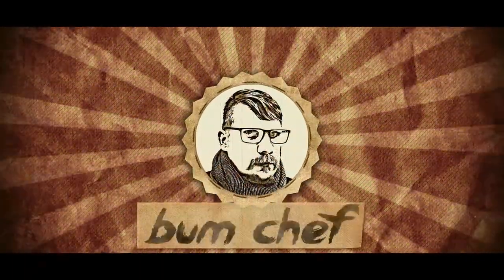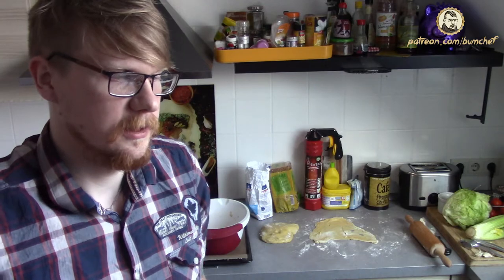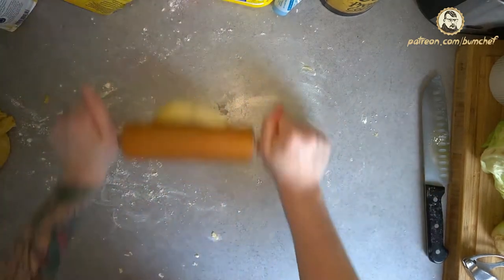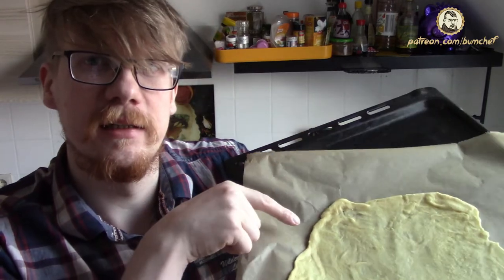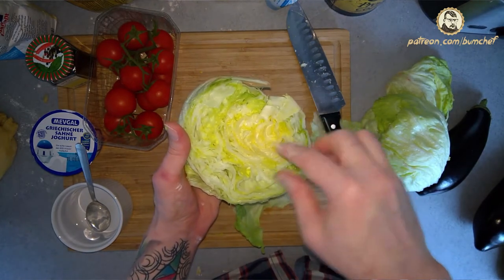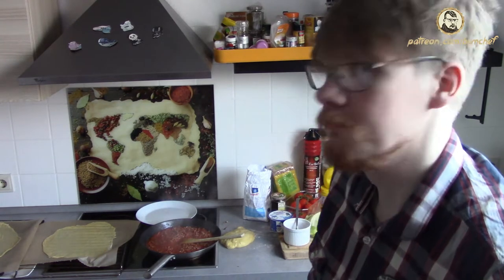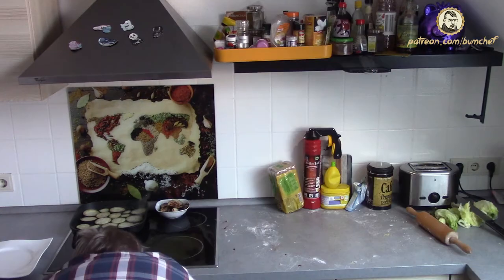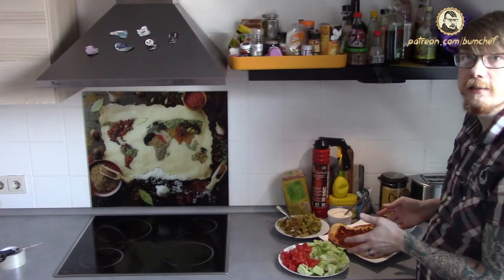Lahmacun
BUM CHEF - Lahmacun - DIY

What happens when Bum Chef tries to recreate a thousands of years old arabien street food without knowing shit about it? Today we find out!